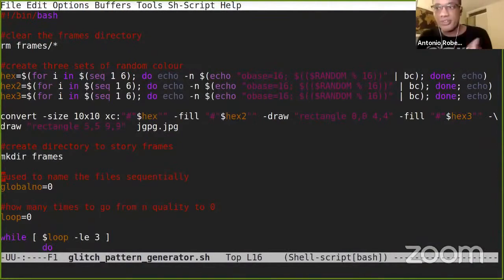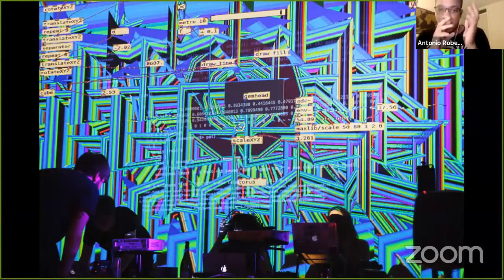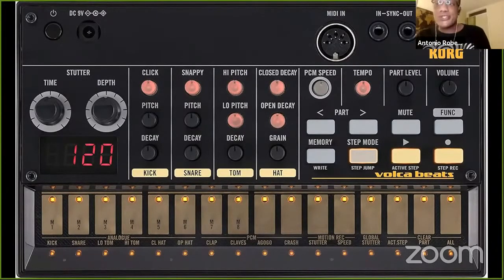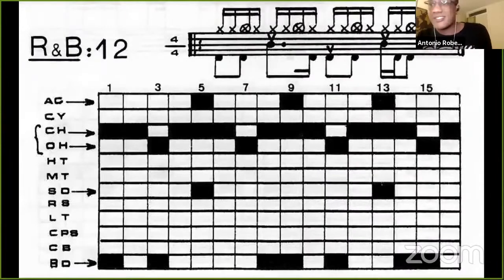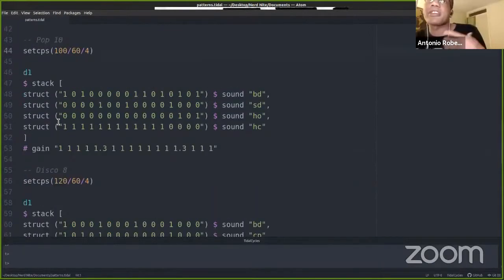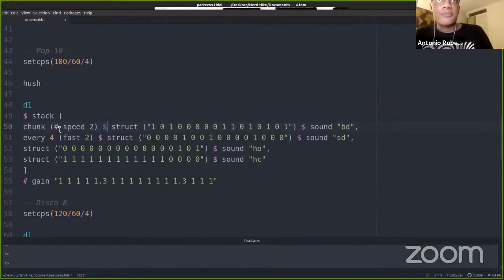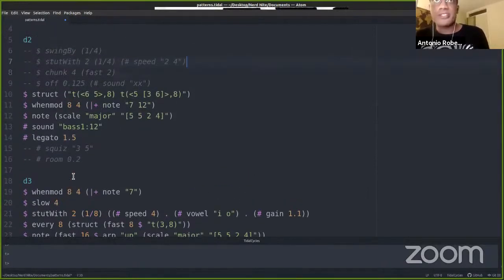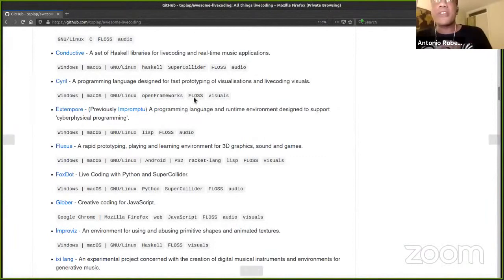Antonio Roberts - Algorithmic music patterns (Nerd Nite London 17th March 2021)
Algorave, a term coined in 2014, is a portmanteau of Algorithm and Rave. Algoraves are parties where musicians and artists create music and visuals using code. This process is exposed to audiences by the performer(s) showing their screens. In this presentation, Antonio will demonstrate how the live coding software TidalCycles can be used to create and mutate drum patterns found in popular music.

Antonio Roberts is an artist and curator based in Birmingham, UK, working primarily with video, code, and sound. He is critically engaged with the themes surrounding network culture and in his practice explores how technology continues to shape ideas of creation, ownership, and authorship. As a performing visual artist and musician he utilises live coding techniques to demystify technology and reveal its design decisions, limitations, and creative potential.

Recording from March 17th Nerd Nite London livestream

00:00 Intro
01:25 Algorithmic music patterns
23:00 Questions